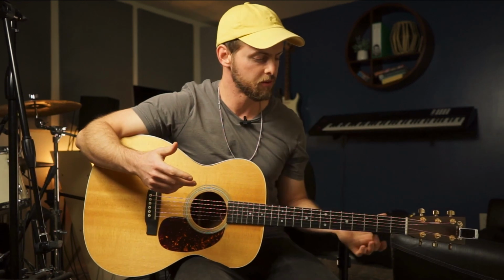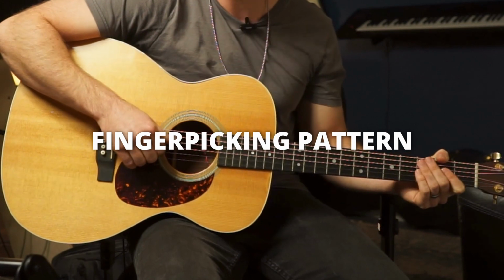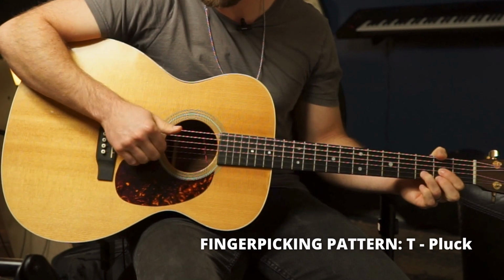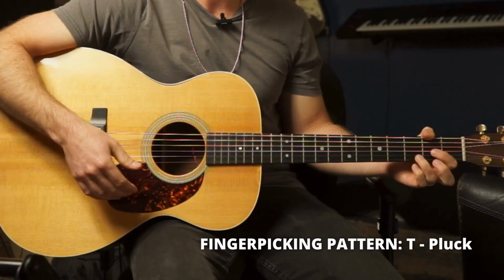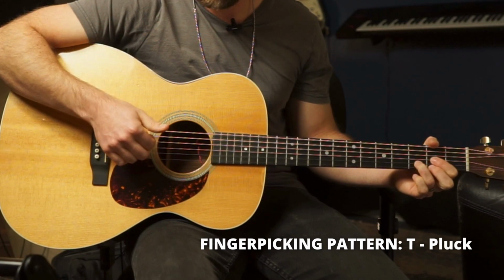I'll Be Seeing You Jimmy Durante Guitar Lesson + Tutorial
Here's how to play I'll Be Seeing You by Jimmy Durante on acoustic guitar.

It's an advanced song, not really for beginners (unless a beginner wants a challenge).

0:00 Setting Up the Song
0:42 Fingerpicking Pattern
1:15 Playthrough